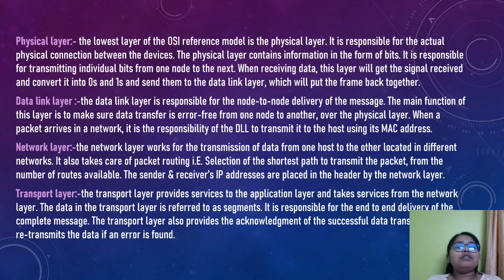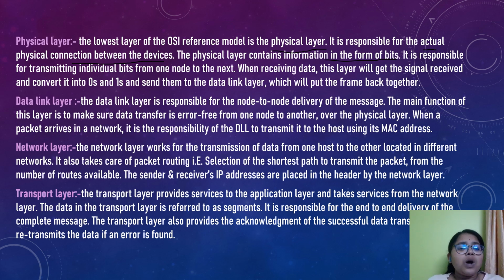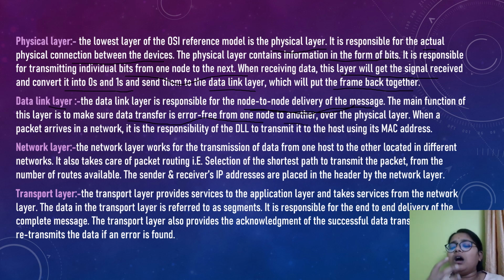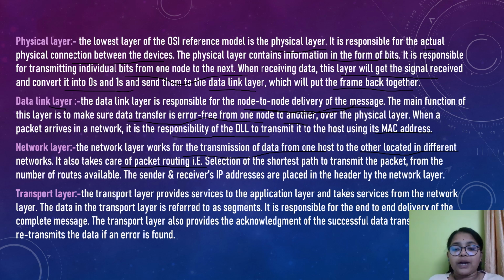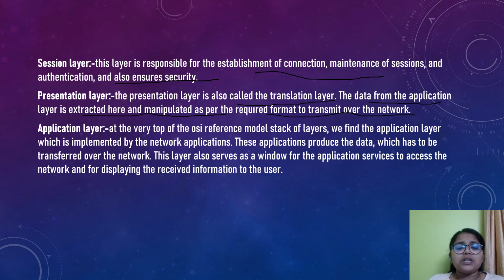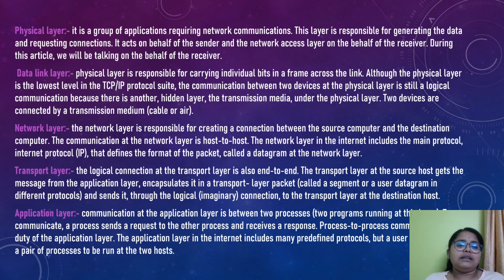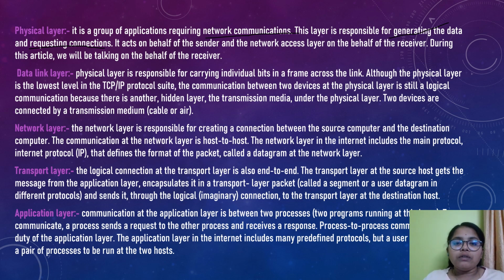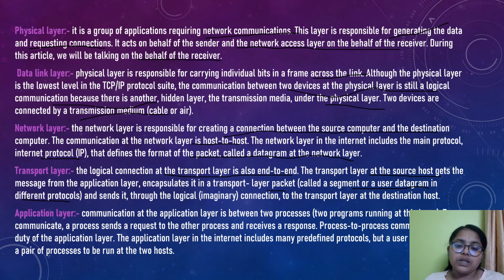Computer Networks, OSI & IS SUITE MODEL